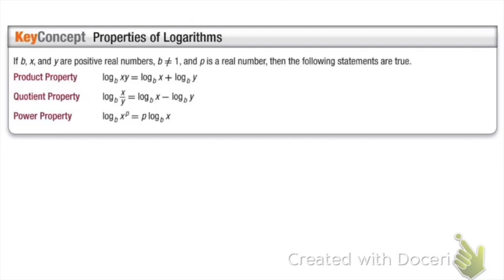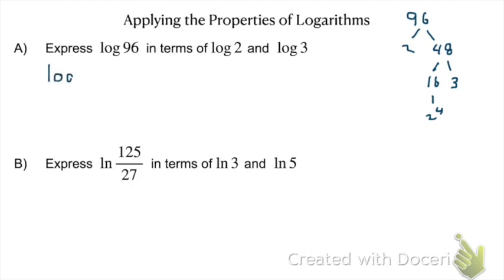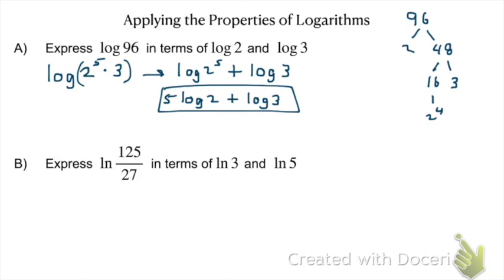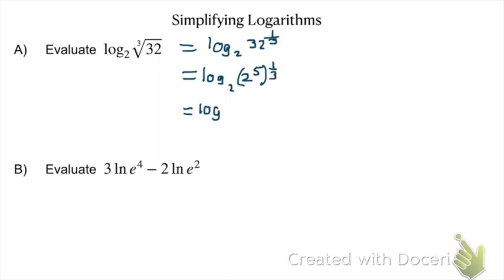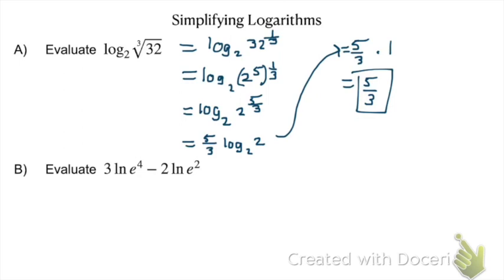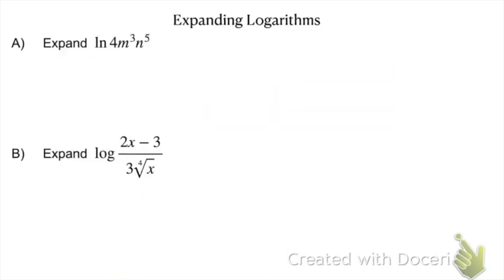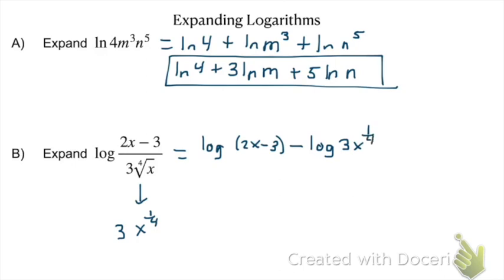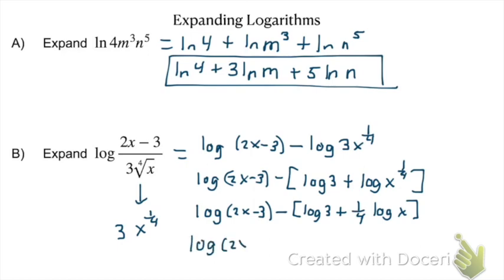Pre Calc 3.3 Day 1 Properties of Logarithms